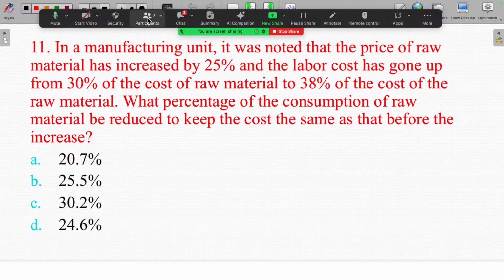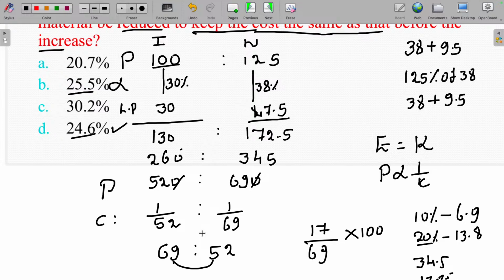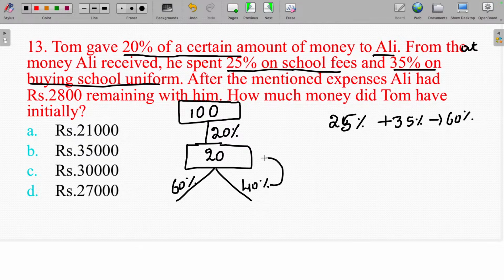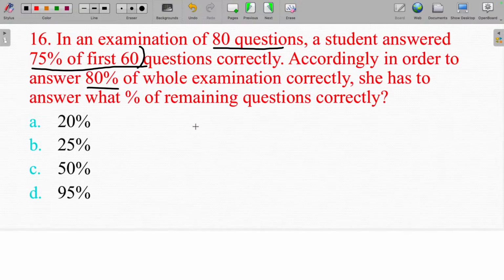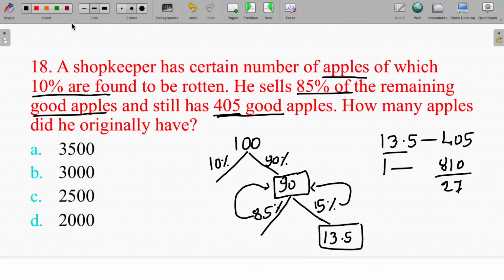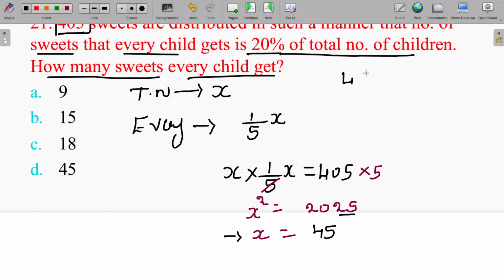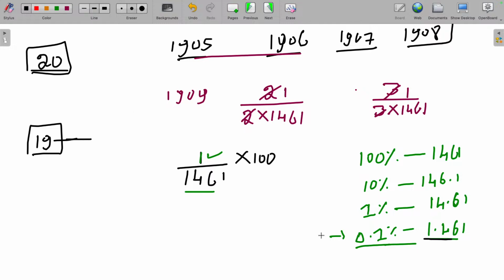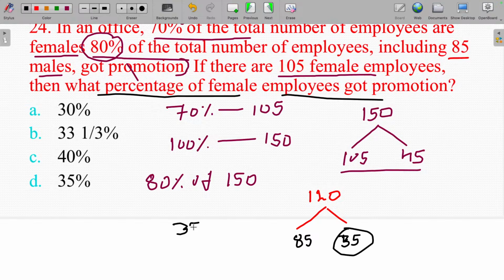FOUNDATION PERCENTAGE 4